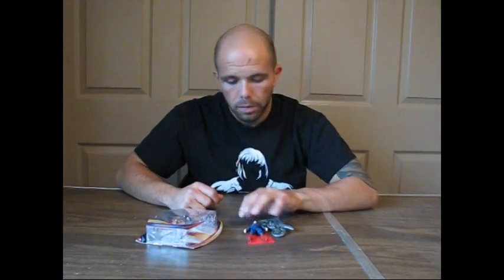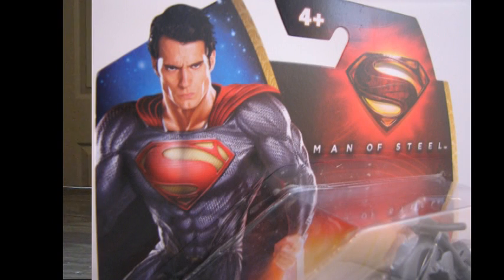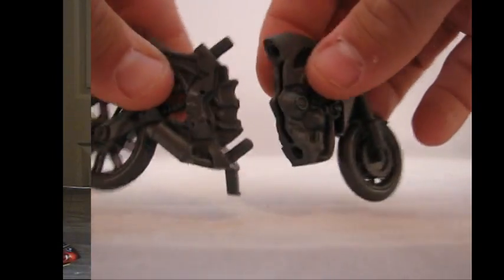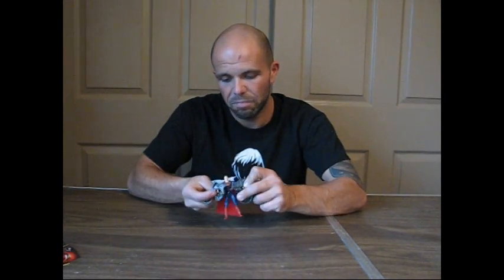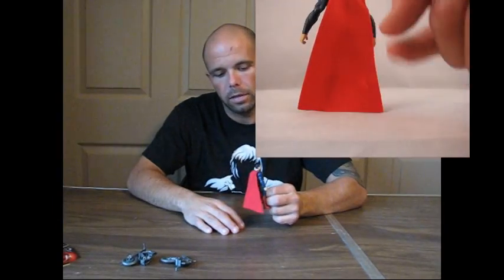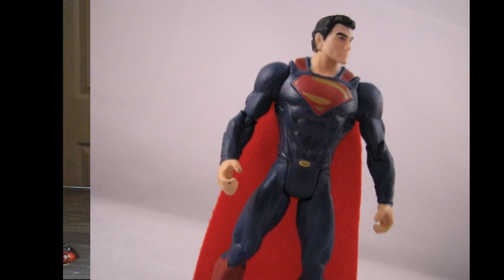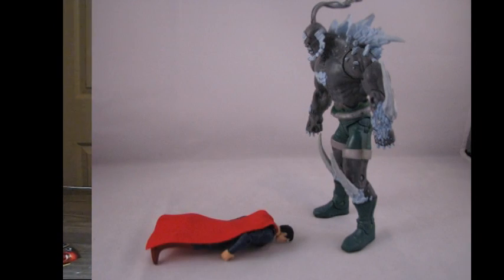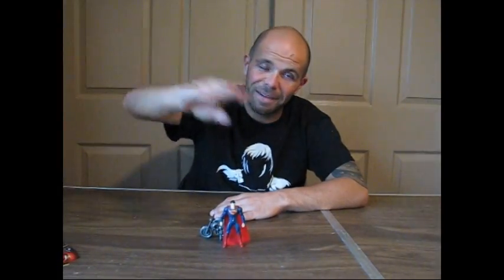SUPERMAN Man of Steel Split Cycle movie figure Review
Scotty keeps up with his Superman geek mode..